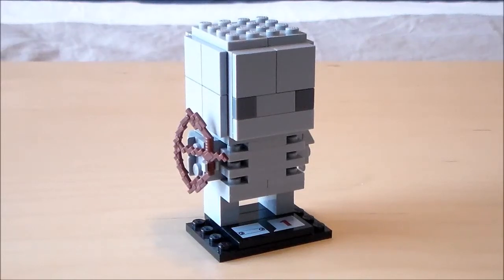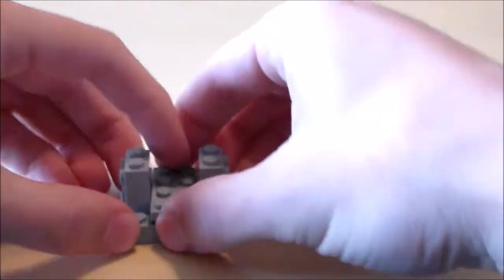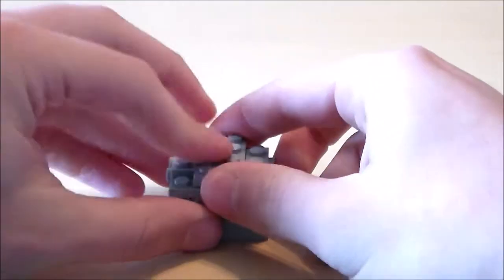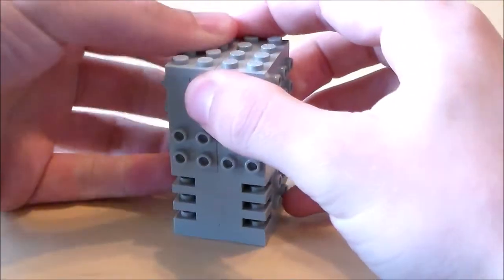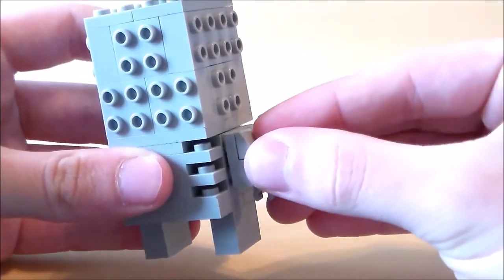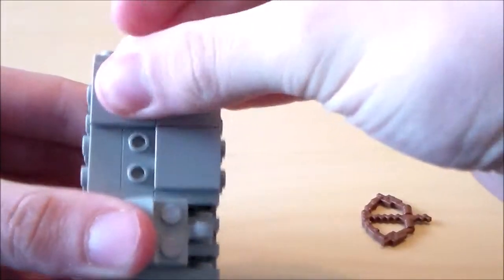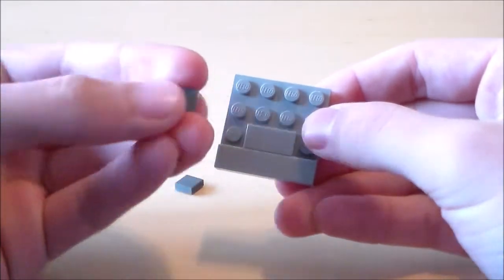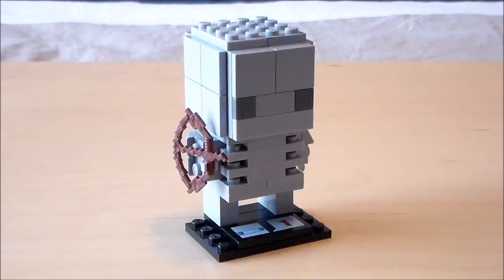Lego Brickheadz Minecraft Skeleton Tutorial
What's going on guys! In this video, I will be showing you how to make a Lego Brickheadz Minecraft Skeleton. I hope you enjoy! More videos are on their way! :D